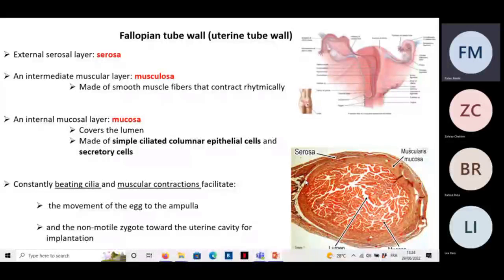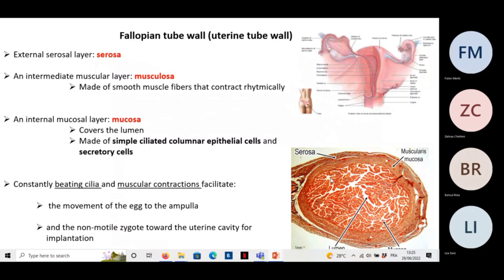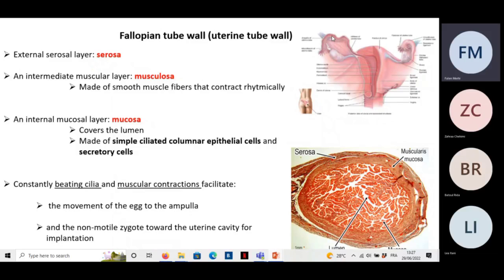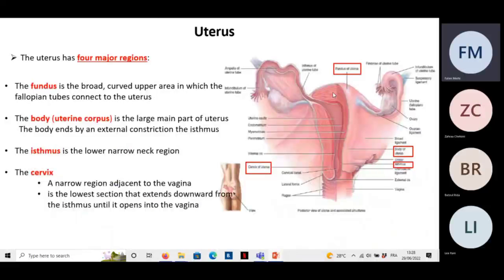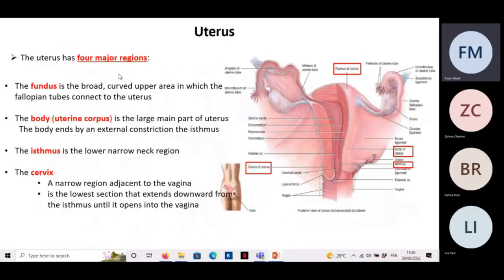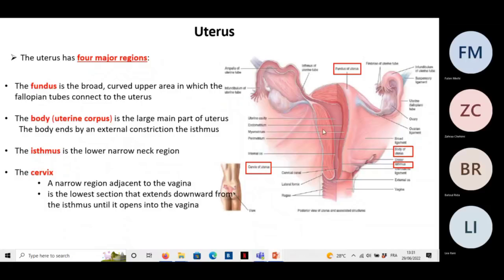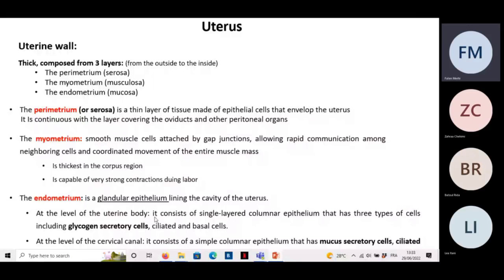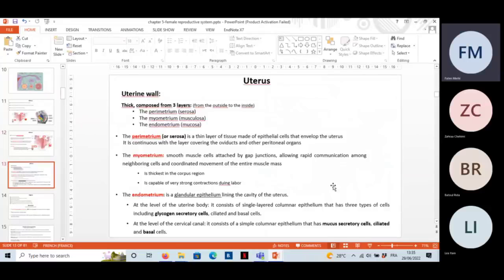chapter 5 part 1